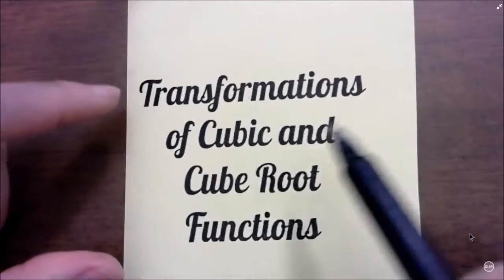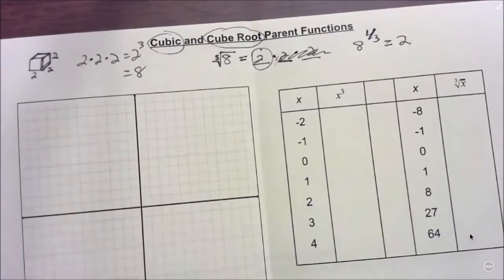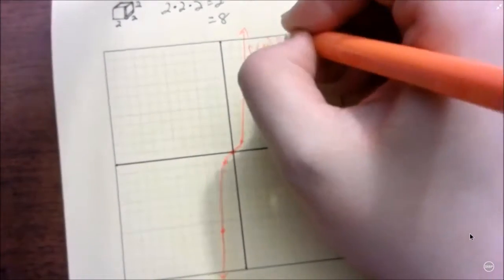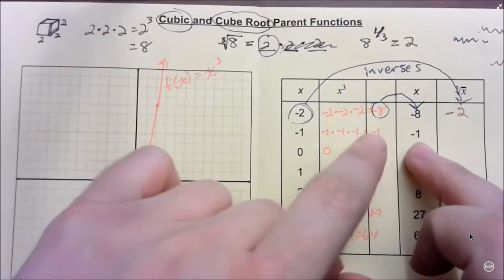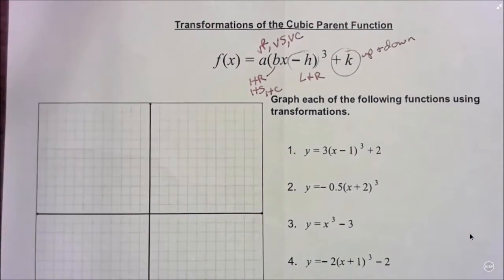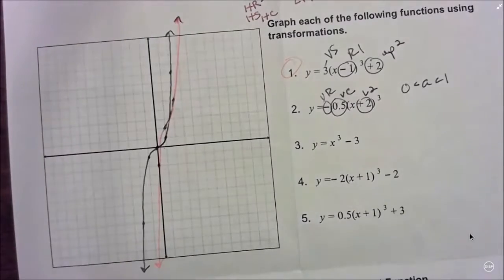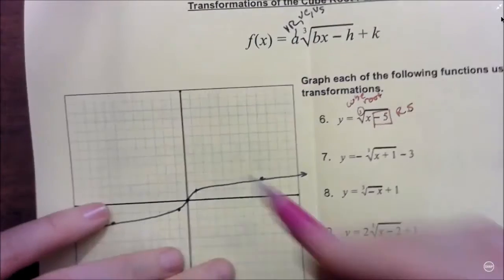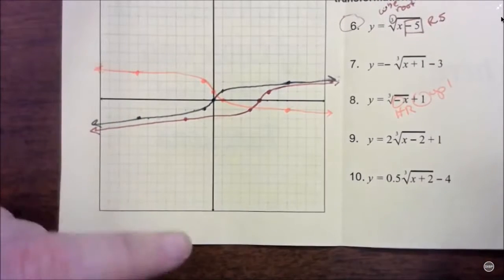Transformations of Cubic and Cube Root Functions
students, please complete in EdPuzzle